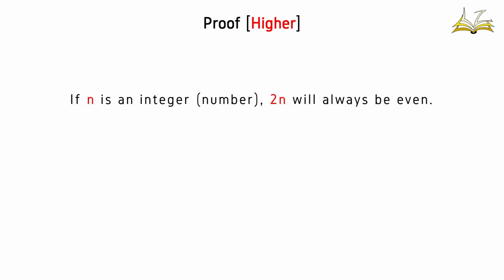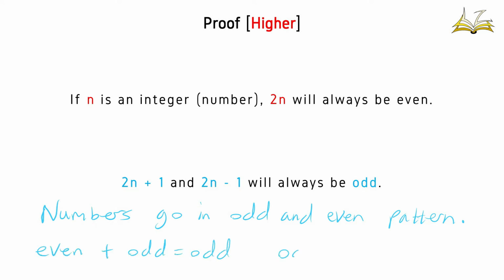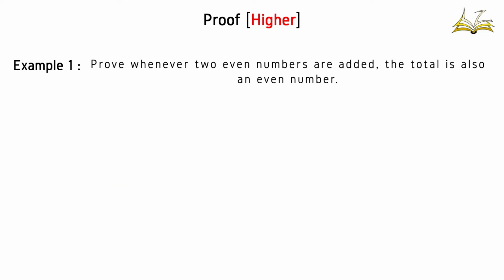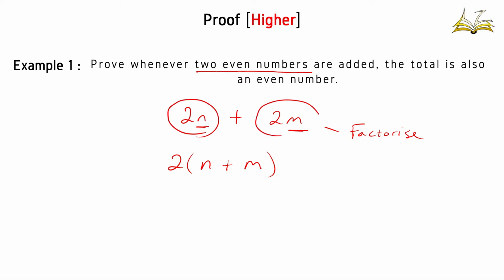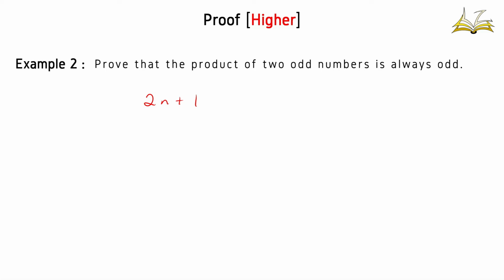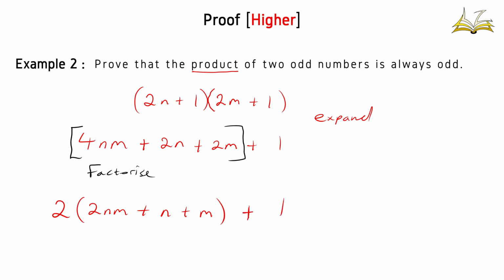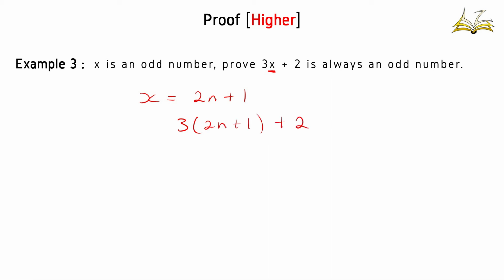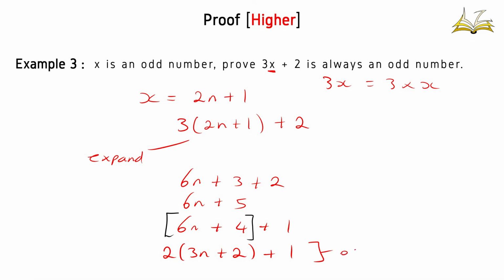GCSE Exam Crash Course - Proofs [Higher]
This video gives you information on how to go about handling proof questions on a higher paper. It takes getting used to but with practice you will be solving proof questions like a boss.